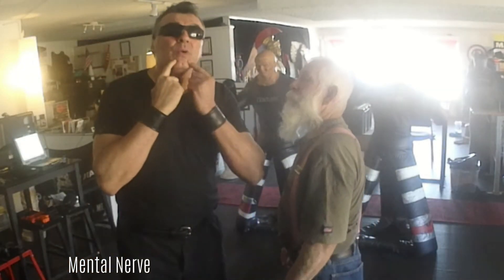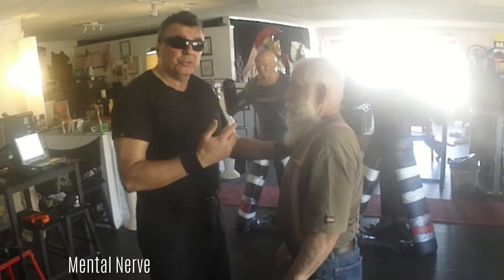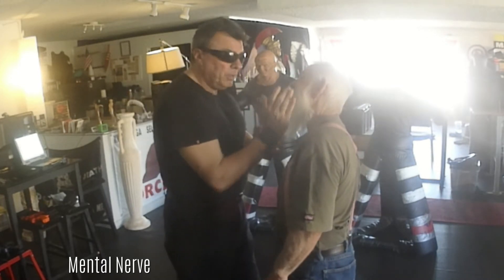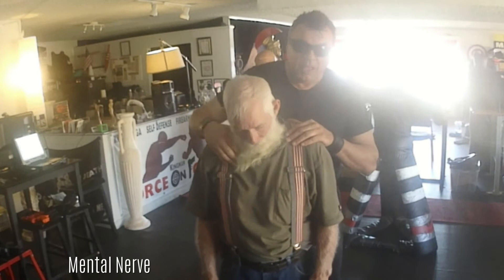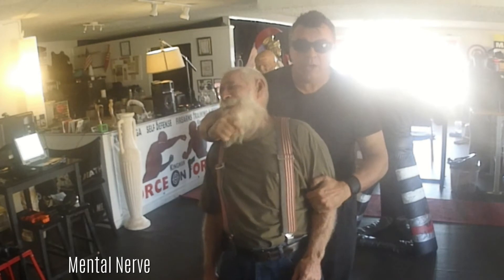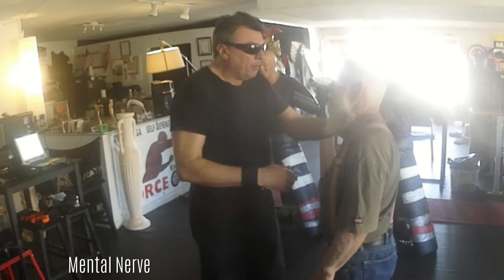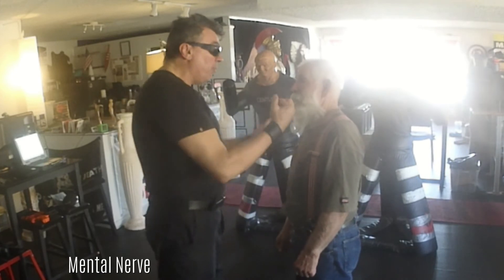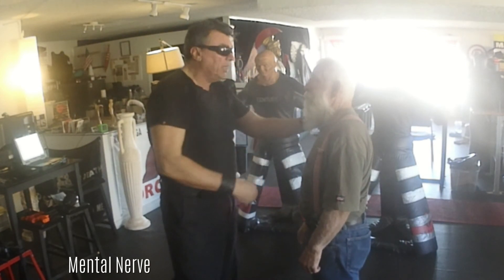Mental Nerve - both sides of chin Pressure Point for Self-Defense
Arizona Krav-Maga - Self Defense Krav-Maga, Firearms training, edge weapons free videos with Krav Maga instructor Black belt certified in Israel Gianluca Zanna